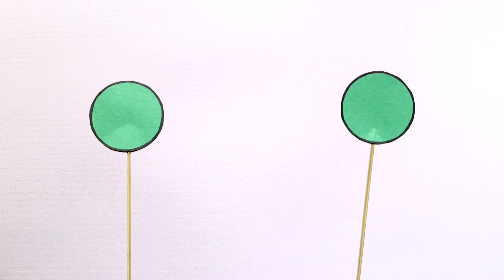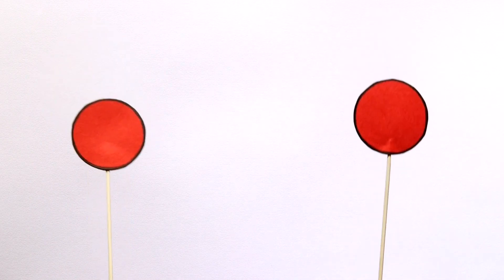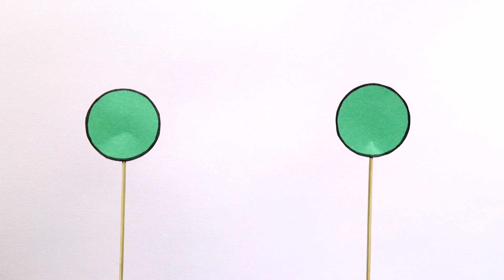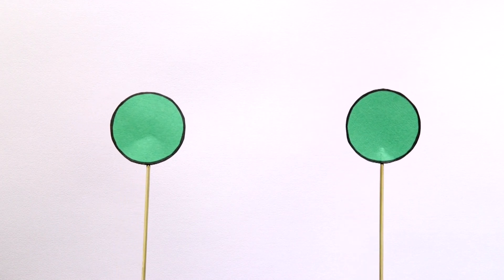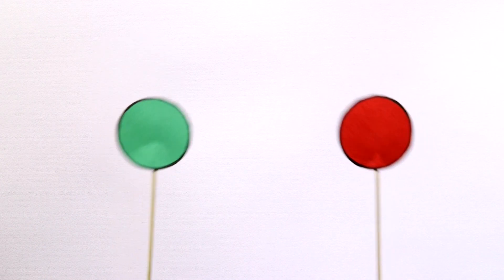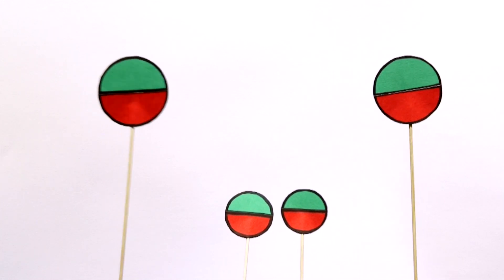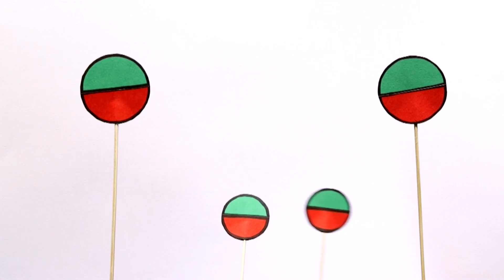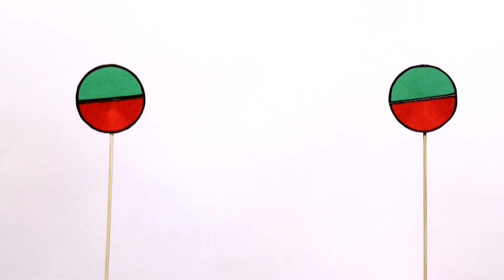Quantum ‘spookiness' explained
Quantum physics has never made much sense. Einstein never liked the idea that separated particles could influence each other - ‘spooky action at a distance’ - but a new variation on a famous experiment may have proved its existence once and for all. Nature Video dives into a world where quantum entanglement and quantum superposition seem to defy all laws of common sense.

Find the full paper on the loophole-free Bell inequality violation